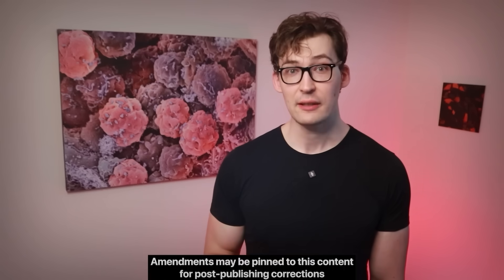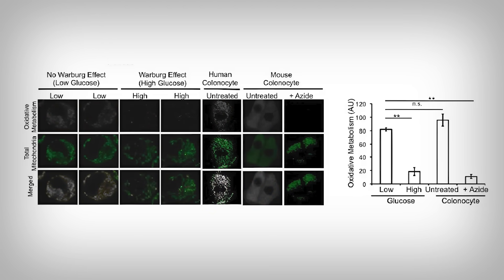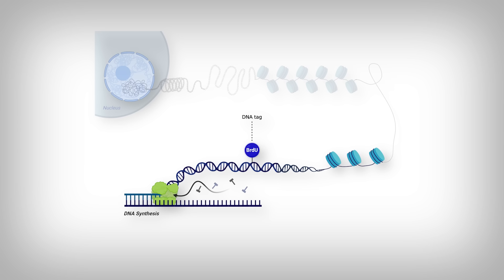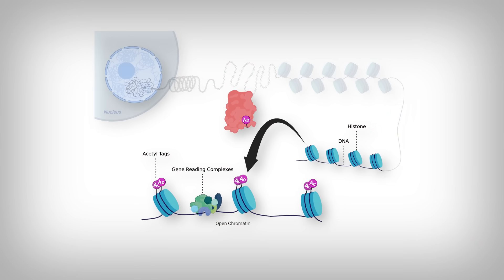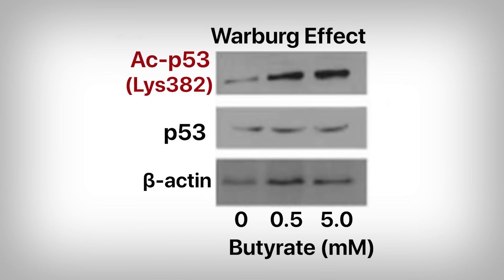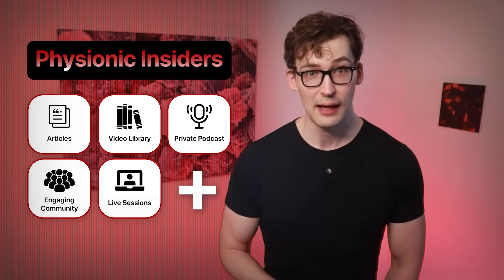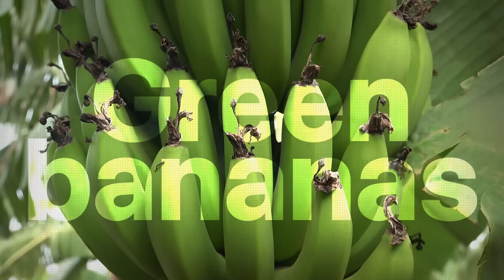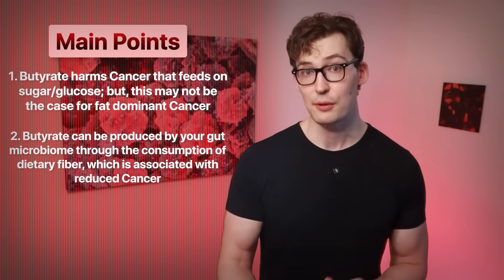Drown Cancer in This Nutrient – And Flip its Kill Switch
0:00 - Introduction
2:53 - A Nutrient to the Rescue
3:59 - Nutrient that also increases Cancer??
4:40 - Stressing Cancer...
8:22 - Why the Paradox? And, what to do?
13:12 - Main Points

References
[Study 494] Donohoe DR, Collins LB, Wali A, Bigler R, Sun W, Bultman SJ. The Warburg effect dictates the mechanism of butyrate‑mediated histone acetylation and cell proliferation. Mol Cell. 2012 Nov 9;48(4):612–626. doi:10.1016/j.molcel.2012.08.033

Funding/Conflicts: Public Funding [This work was supported by grants from the National Cancer Institute (CA127445 and CA129286 to Y.C.) and the American Cancer Society (RSG-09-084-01-MGO to Y.C.)] // No direct Conflicts of Interest

[A] Wang T, Cai G, Qiu Y, et al. Structural segregation of gut microbiota between colorectal cancer patients and healthy volunteers. ISME J. 2012;6(2):320-329. doi:10.1038/ismej.2011.109